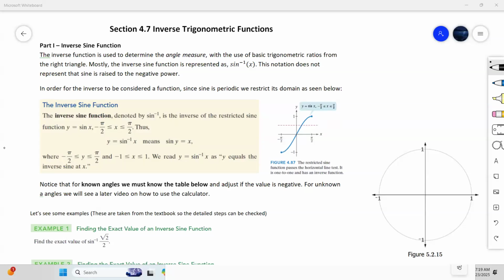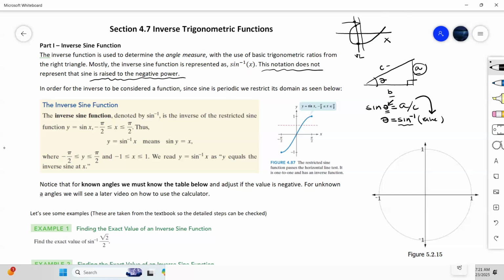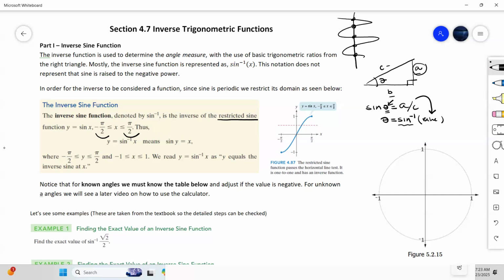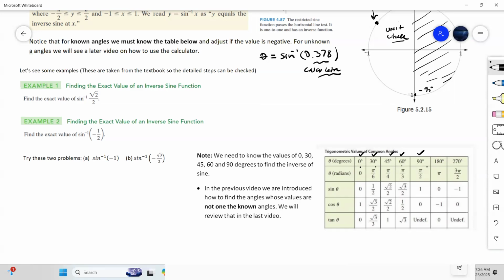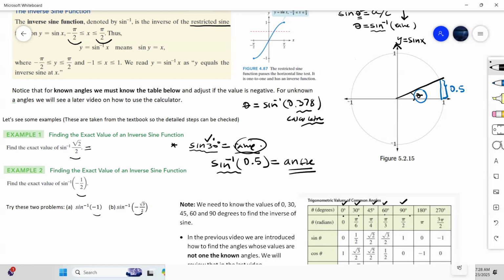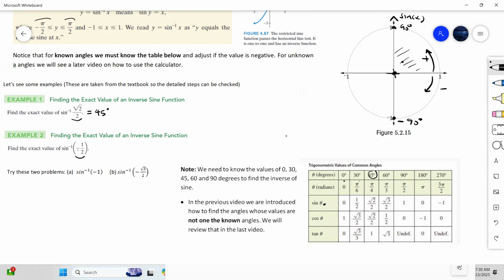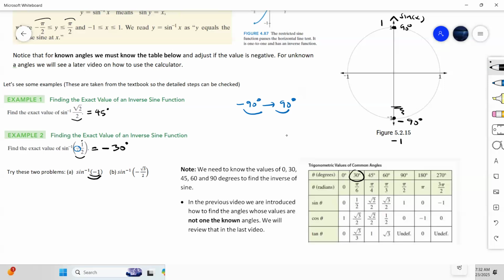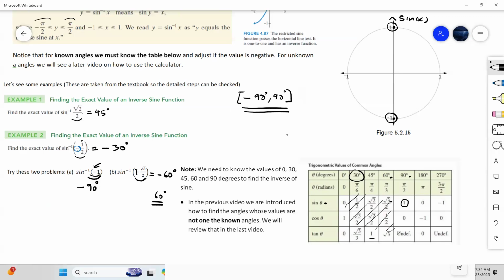Math 440 Section 4.7 Part I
Inverse Trigonometric Sine Function